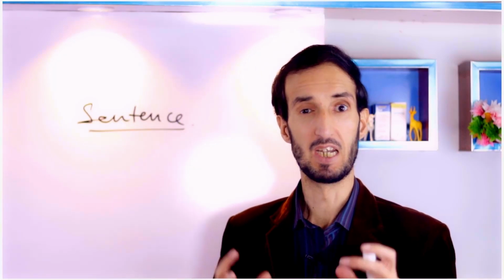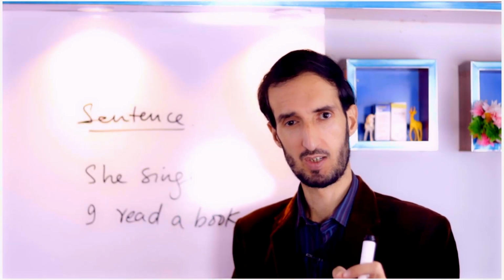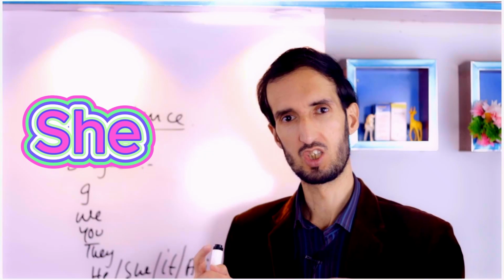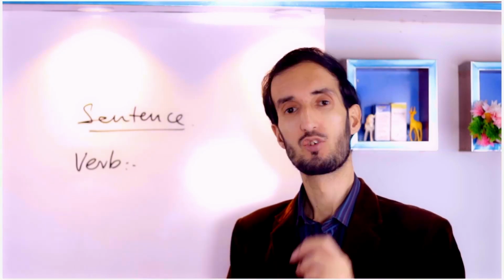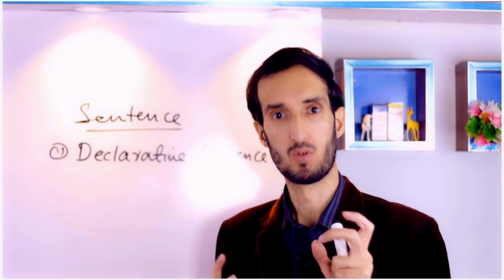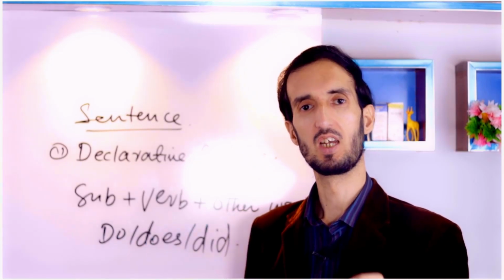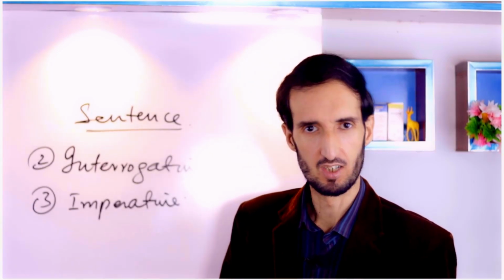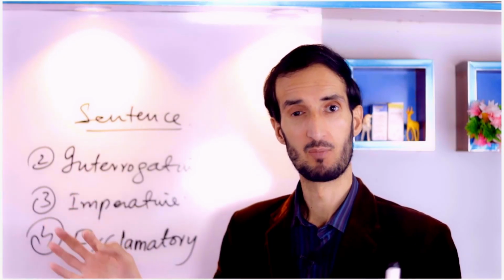Sentence Types In English EXPLAINED By A Language Expert!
Hey guys, This is Sir Zaheer here, and today I'm going to teach you "The sentence and its types".
If you want to know the Sentence and its types, this video is for you. There are 4 main type of sentences which I have covered here in detail.
1) Declarative sentences
2) Interrogative sentences
3) Imperative sentences
4)  Exclamatory sentences

Leave your thoughts and questions in the comments below – I'd love to hear from you!